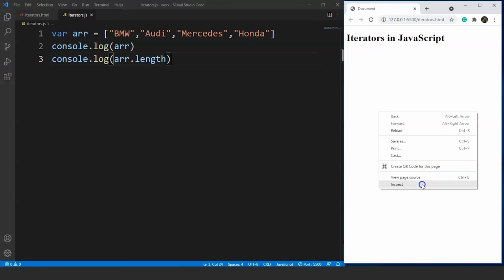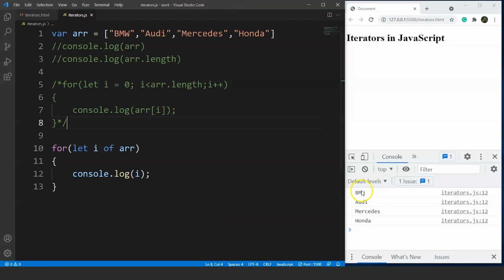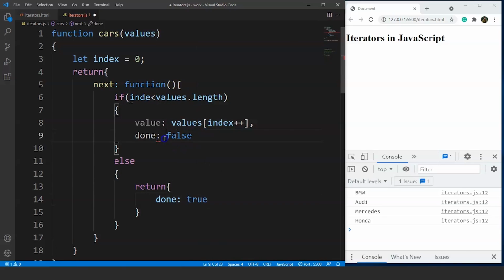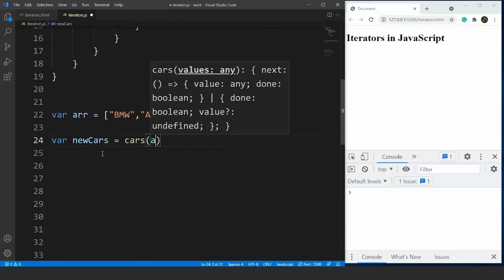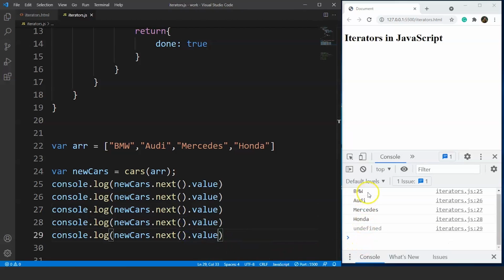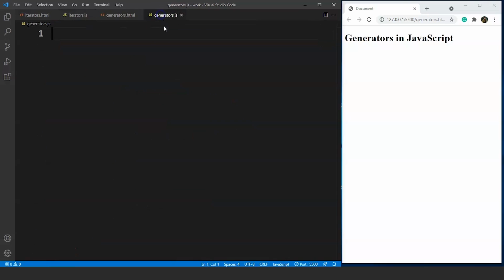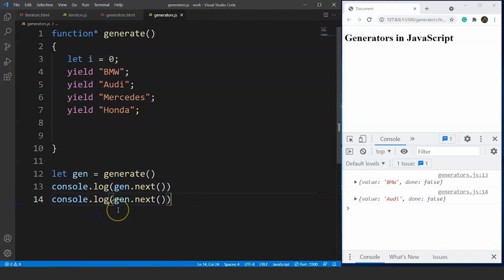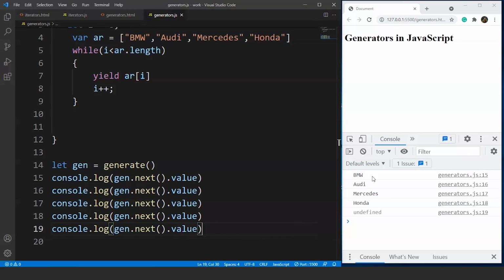Generators And Iterators In JavaScript | Generators & Iterators Explained | SimpliCode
This video on Generators And Iterators in JavaScript will explain how JavaScript provides ways to iterate over a collection using Generators and iterators. In this tutorial, JavaScript Generators & Iterators are explained to help you clear the concept of iterators and Generators by comparing their differences. In addition, you’ll also understand how to use them with Loops in JavaScript.

Below are the points we are going to discuss in this JavaScript tutorial.
00:00:00 Introduction
00:00:51 Traversing an Array with For loop in JavaScript
00:03:39 For...of loop in JavaScript.
00:05:03 Introduction to Iterators.
00:12:57 Difference between Generators and Iterators in JavaScript.
00:14:24 Introduction to Generators.
00:18:00 Using generators with a While loop.

1. 100% Money Back Guarantee
2. 7 complete JavaScript courses
3. Covers Ajax, jQuery, and node.js
4. Build a real-time chat application
5. Course completion certificate